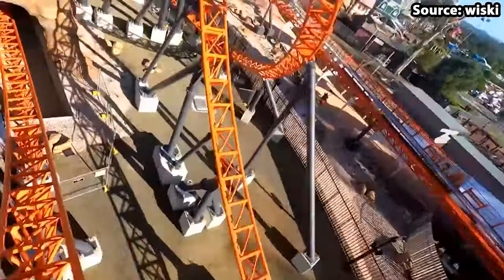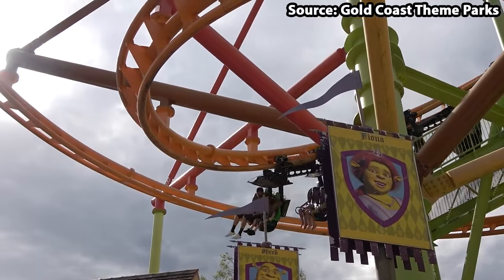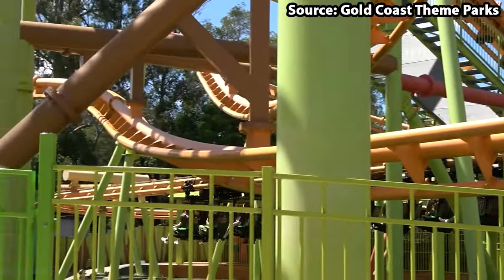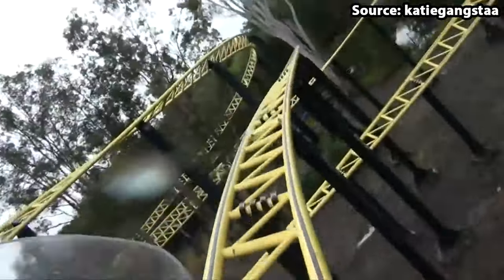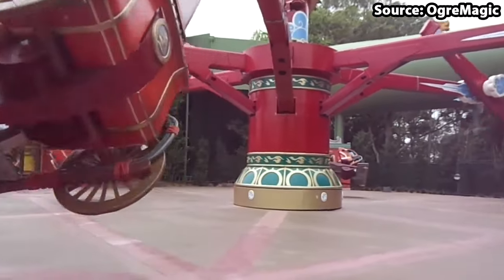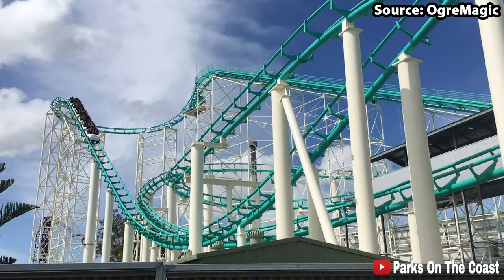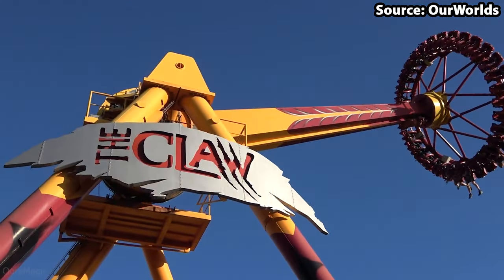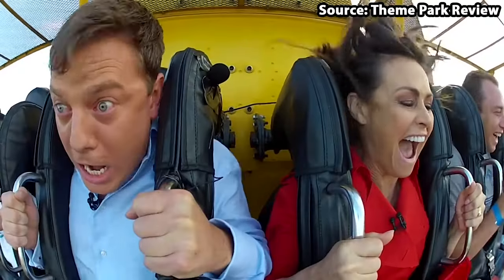Top 10 rides at Dreamworld - Gold Coast, Australia | 2022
Join us today as we count down the top 10 rides at Dreamworld including such attractions as  The Giant Drop and Steel Taipan. In addition to this we show on ride povs and soundracks throughout :)
SONG CREDIT
CHANNELS USED IN VIDEO
TIME STAMPS
Intro 0:00
Shockwave 0:19
Escape From Madagascar 1:05
Sky Voyager 1:56
Mick Doohan’s Motocoaster 2:51
Pandamonium 3:45
Tail Spin 4:32
The Gold Coaster 5:24
The Claw 6:13
The Giant Drop 7:09
Steel Taipan 7:56